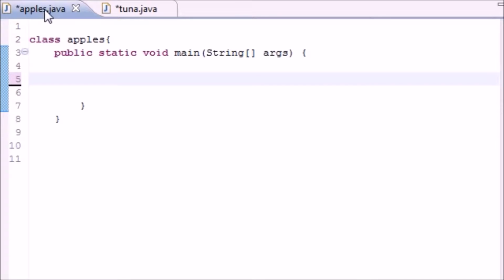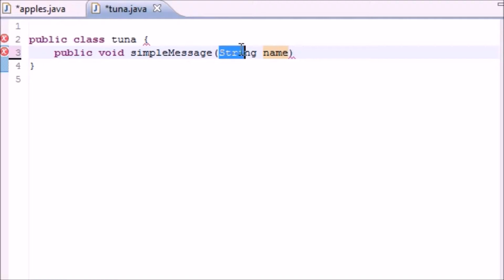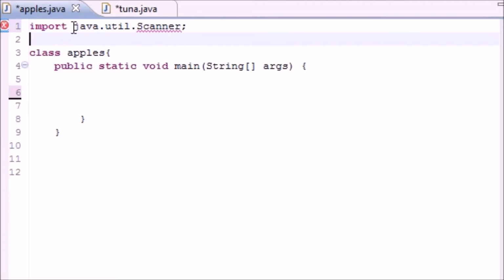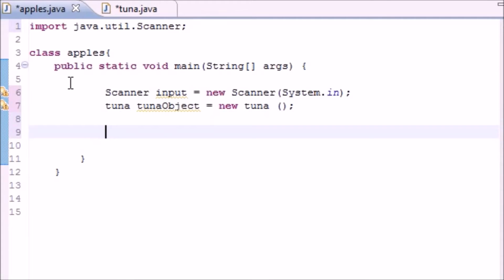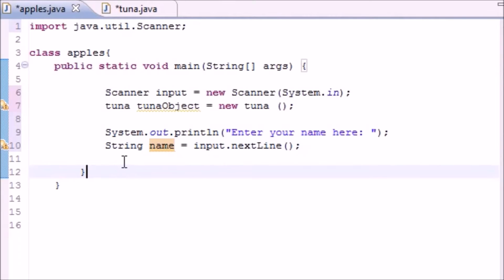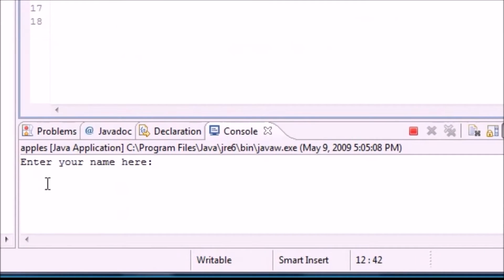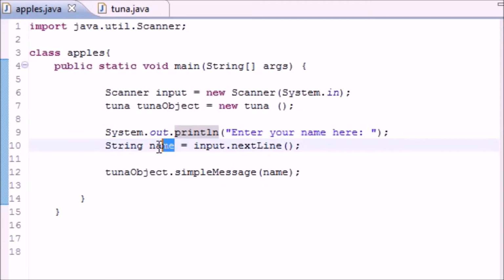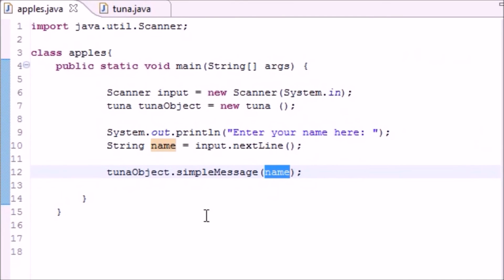15. USE METHODS WITH PARAMETERS